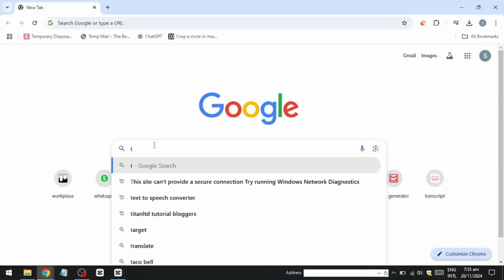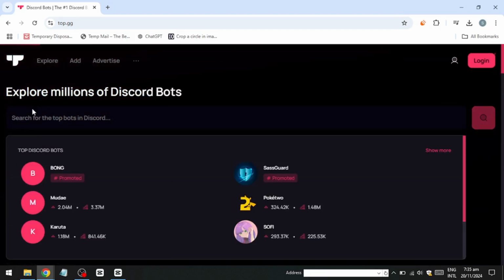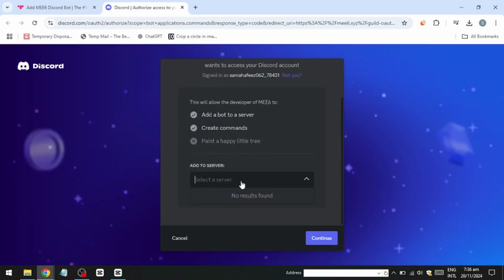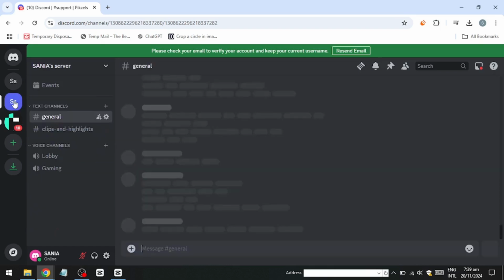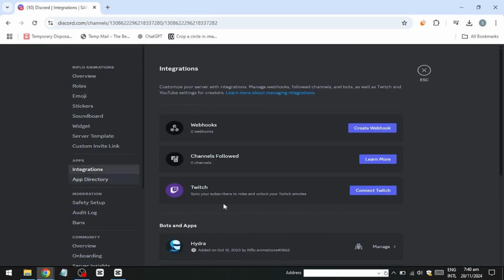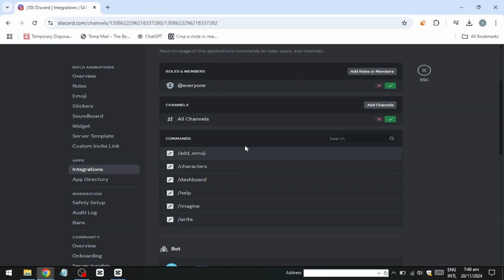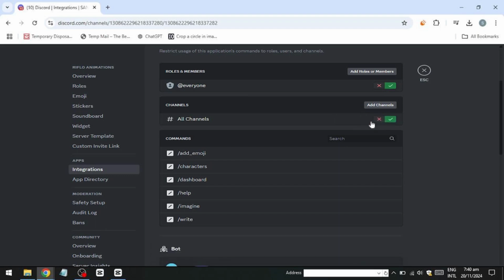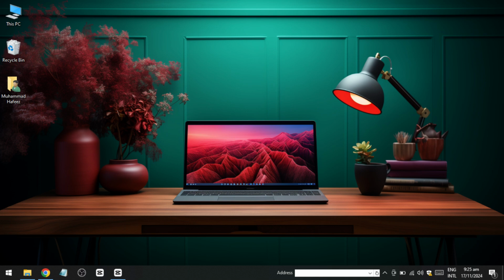How to Change Slash Commands Permissions on Discord (2025 UPDATE)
NordVPN.

Learn how to modify the permissions for slash commands on Discord. This tutorial will show you how to control who can use commands in your server.